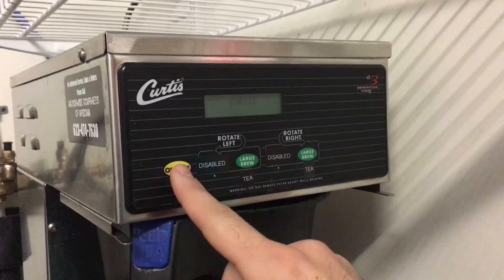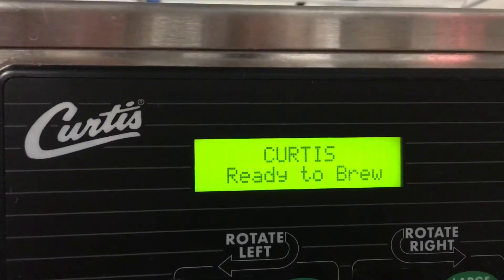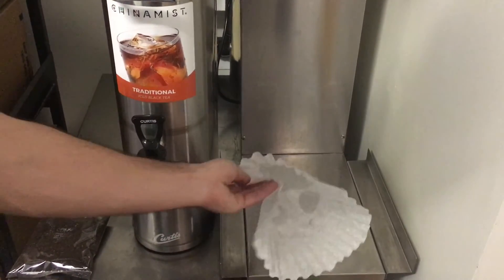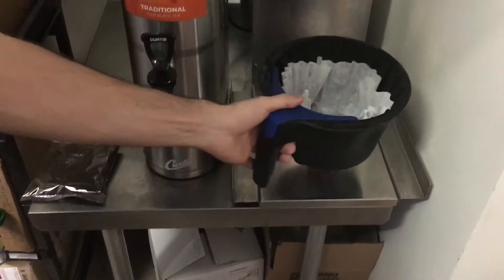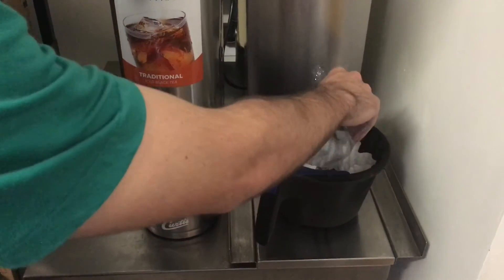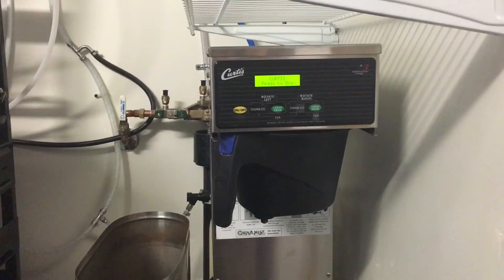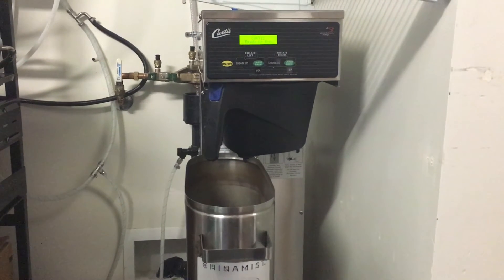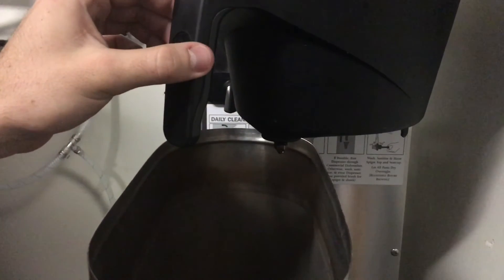How to brew fresh tea